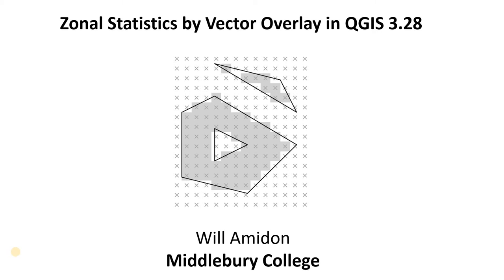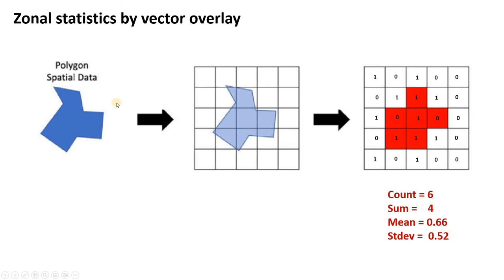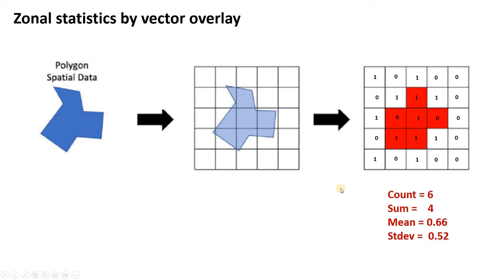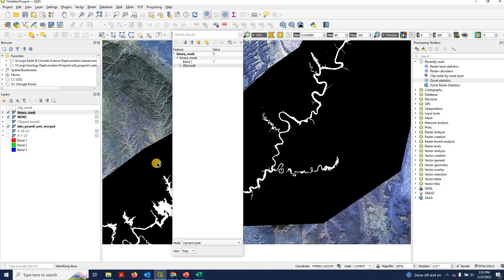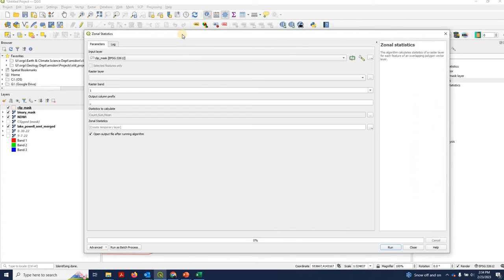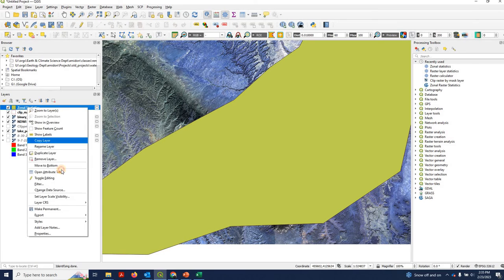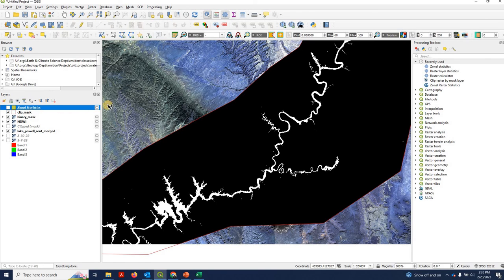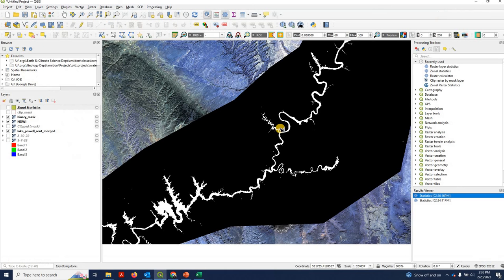Zonal Statistics Using Vector Overlay in QGIS (lab 3, V6)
-Theory of zonal statistics
-Using zonal statistics tool in QGIS
-Compare with results of raster statistics tool in QGIS